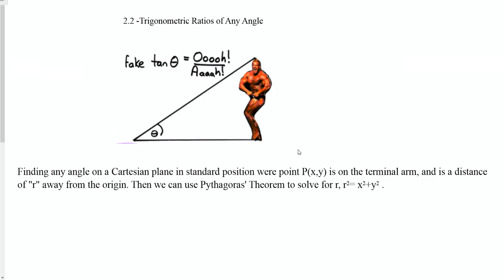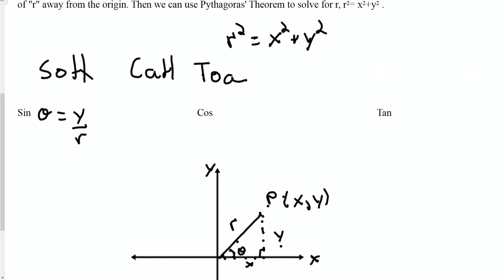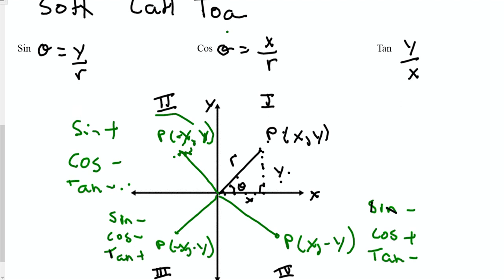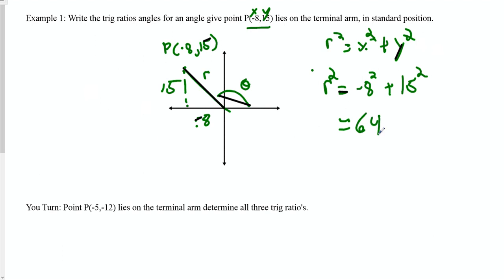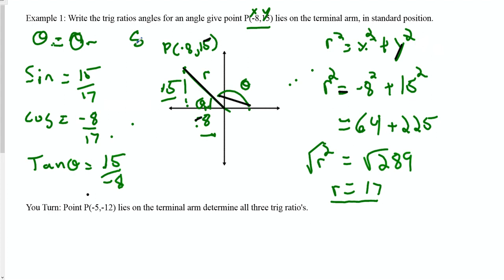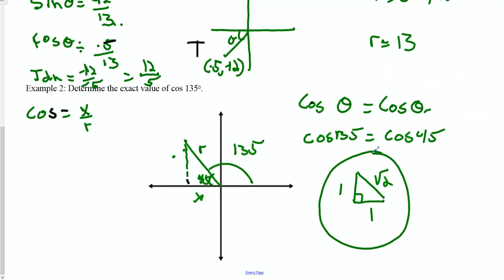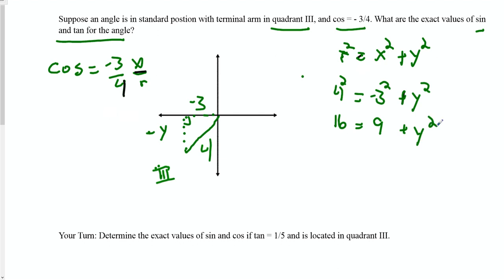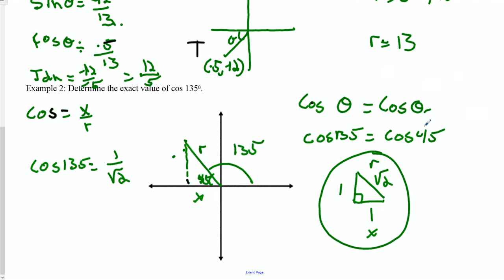2.2 Trig Values Pre calculus 20